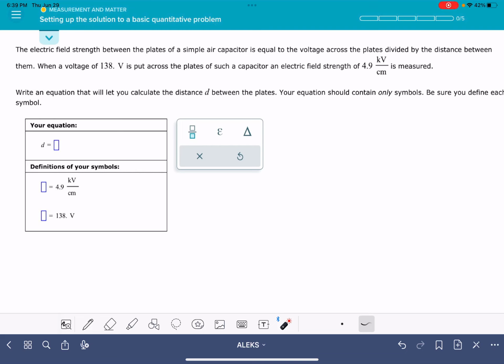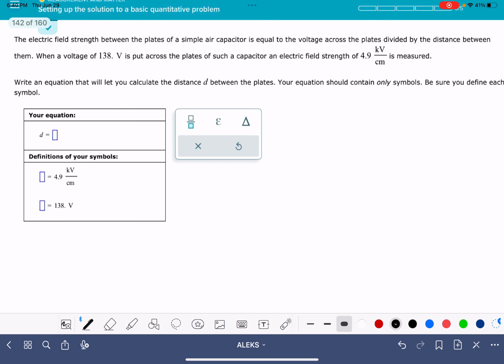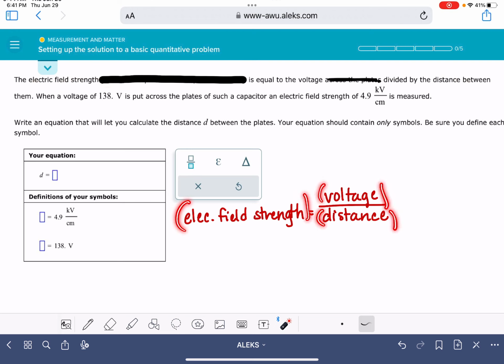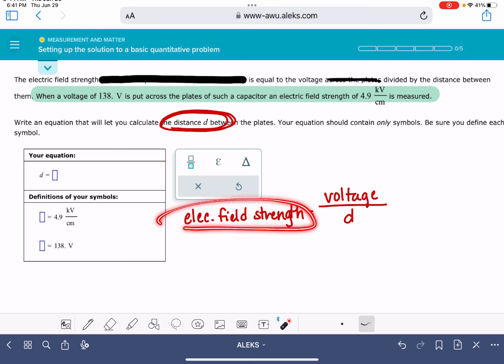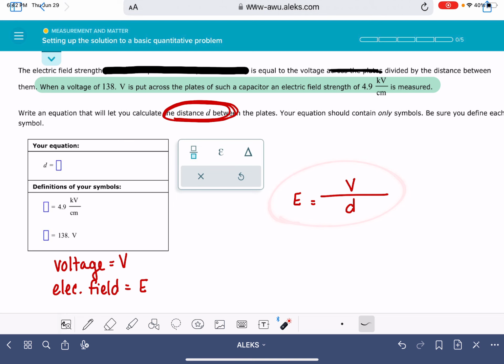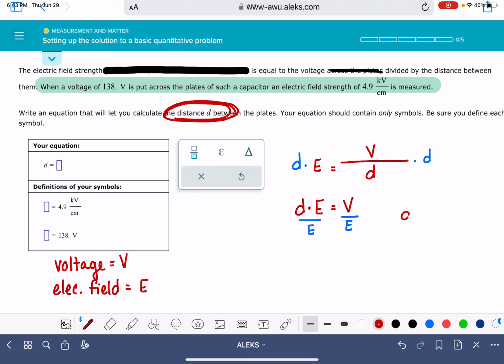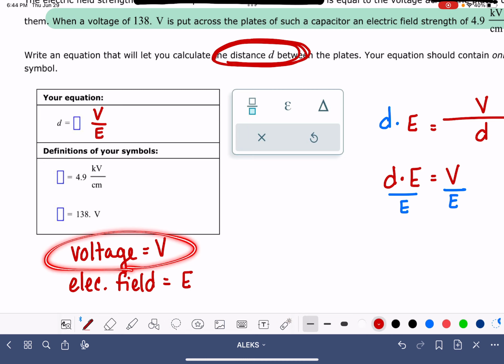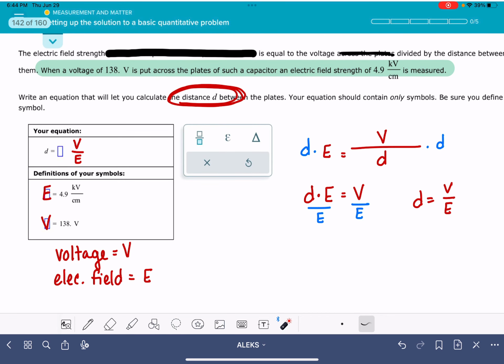ALEKS: Setting up the solution to a basic quantitative problem